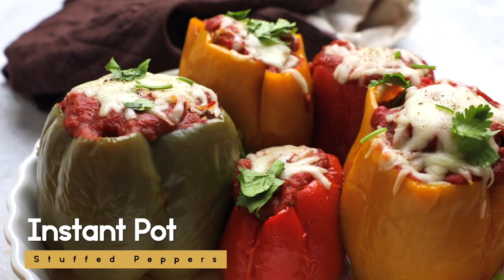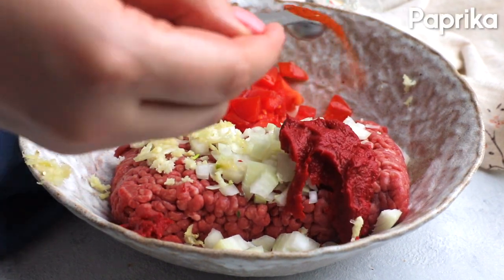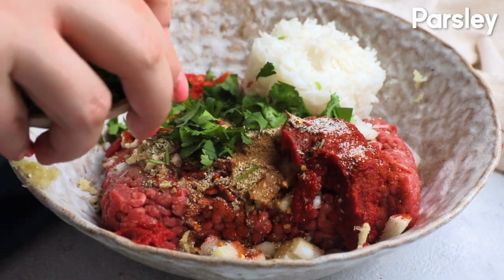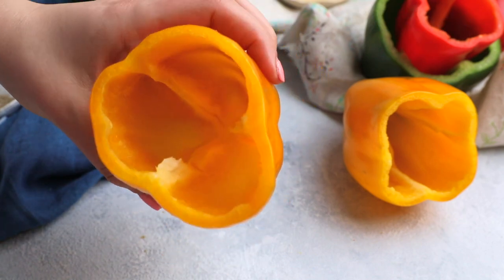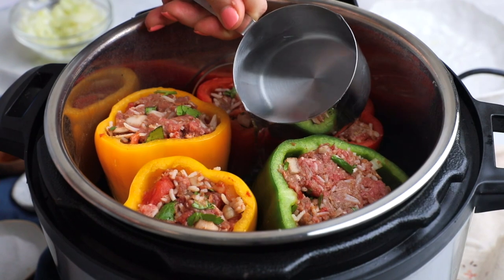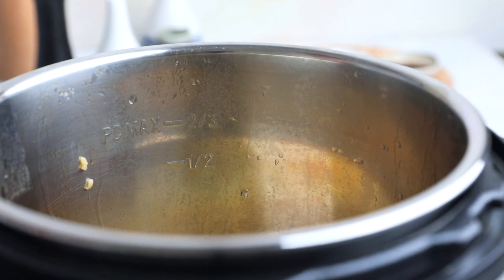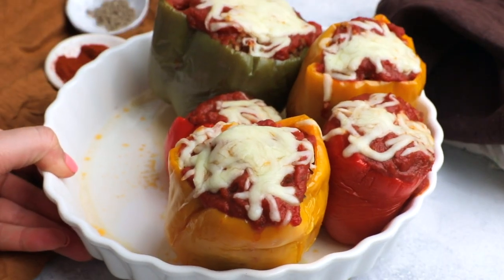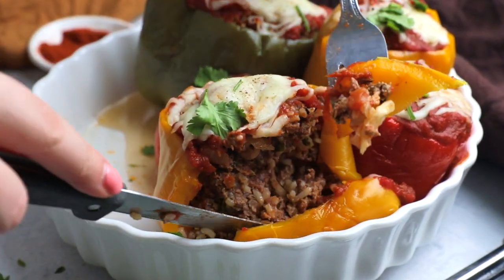Comforting Instant Pot STUFFED PEPPERS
You need these Instant Post Stuffed Peppers! Easy to make and perfect as a comforting dinner meal.